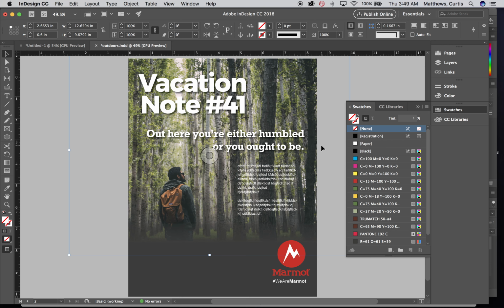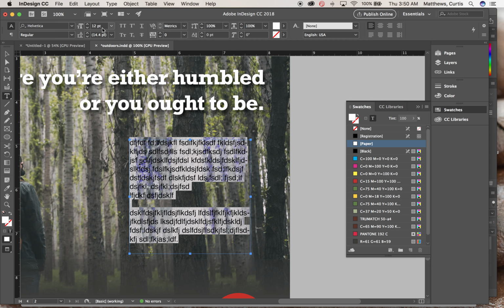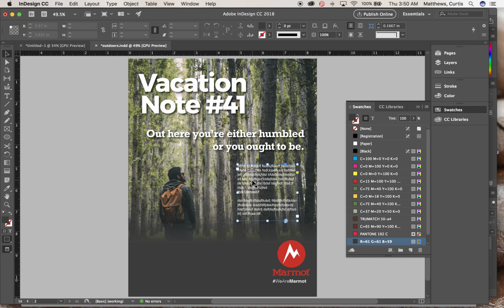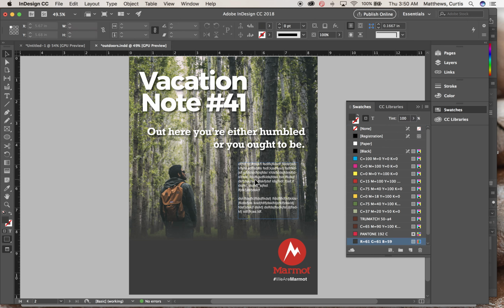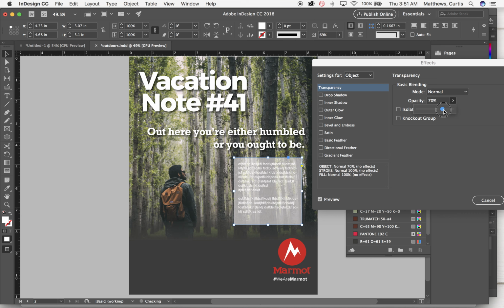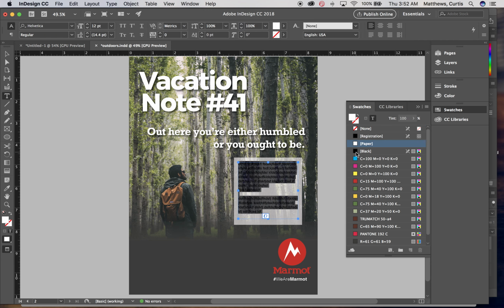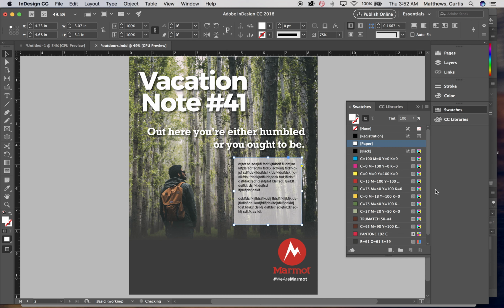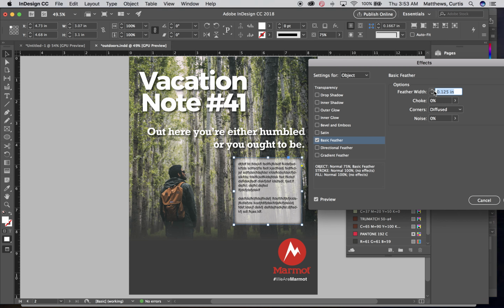Creating a screened back box for text on top of photo IND